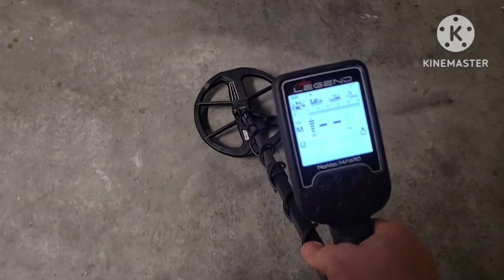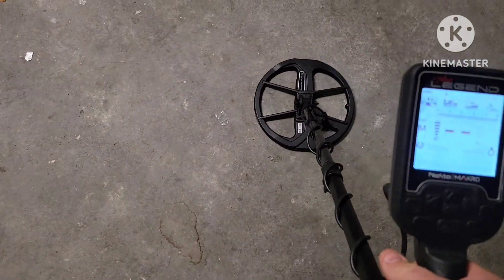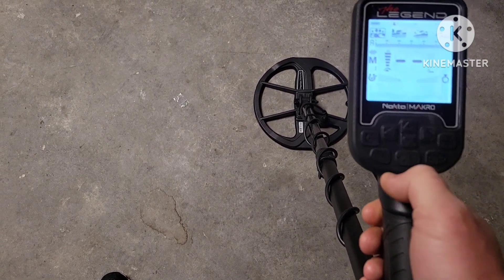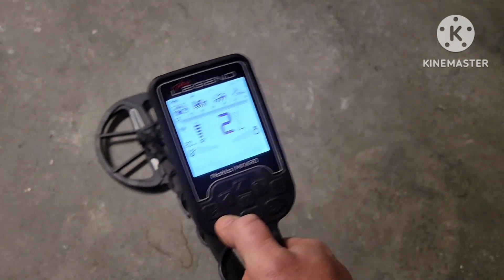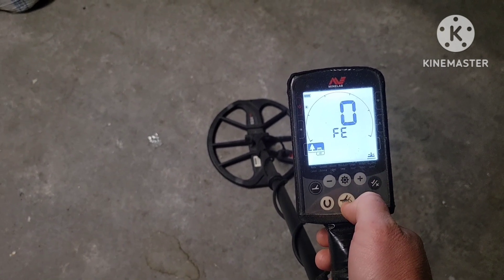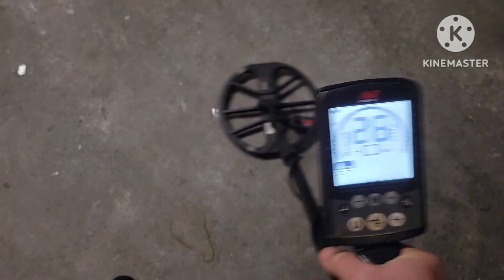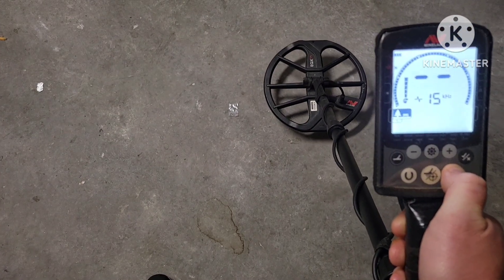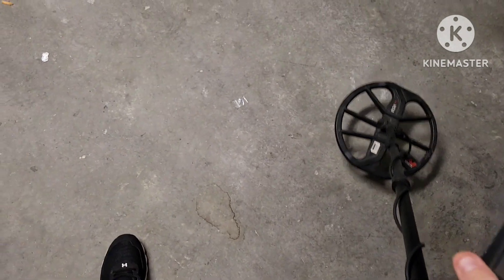Nokta Legend and Equinox 800 On Small Gold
Testing in Park modes